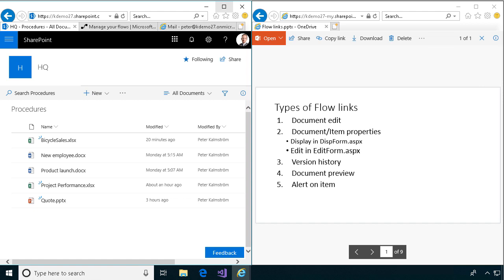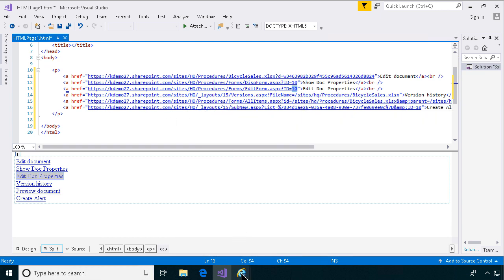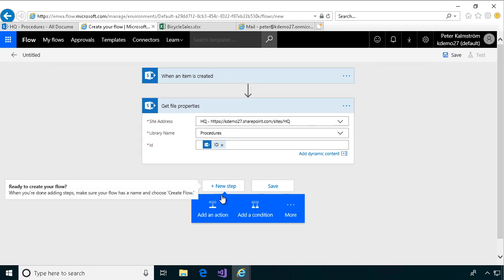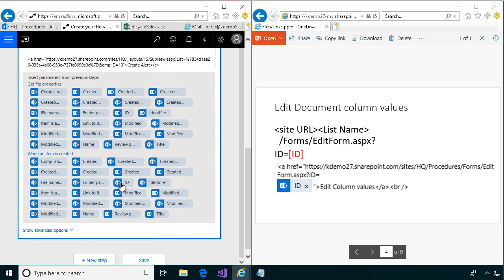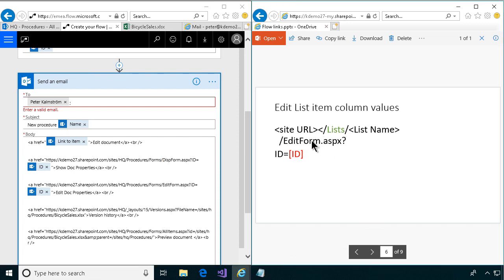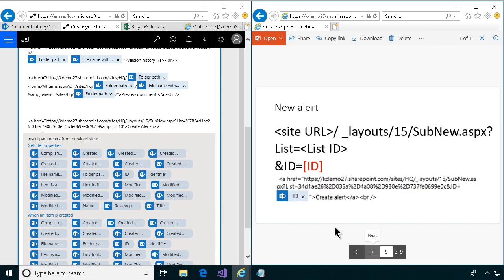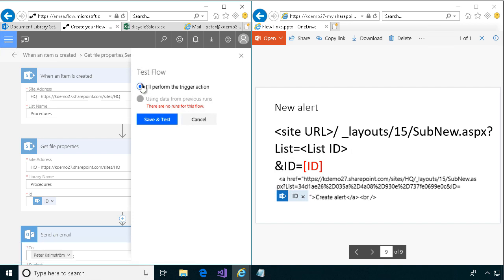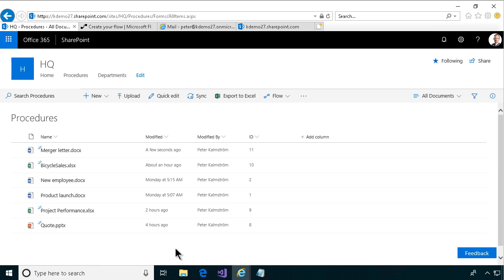Links in Flow Generated E-mails